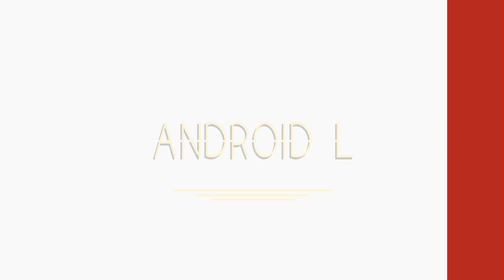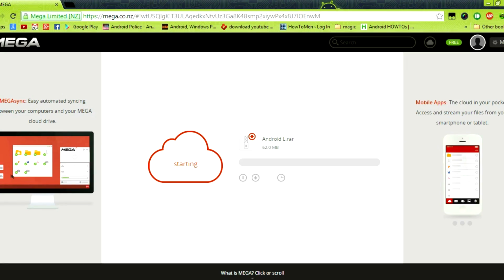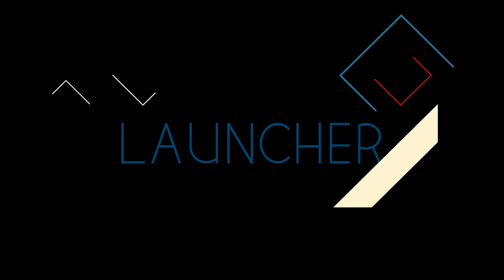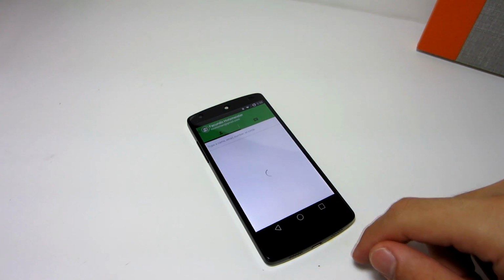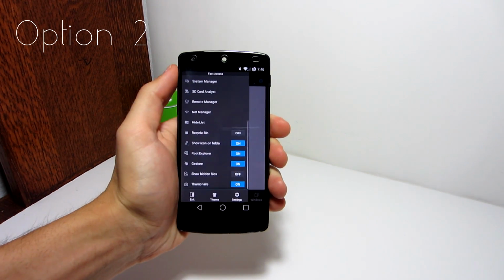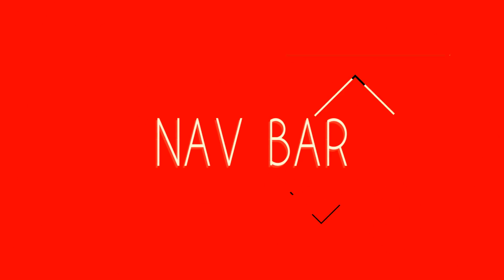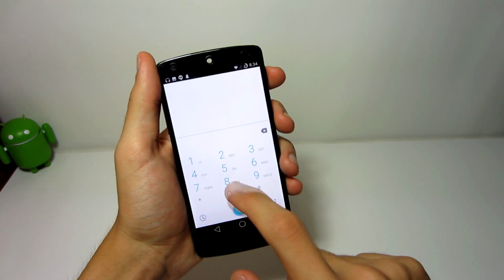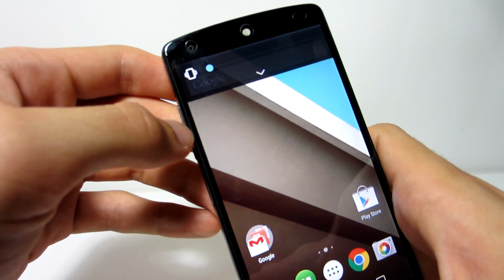Android Lollipop on any Android Phone!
★ Device in video:

• LG Nexus 5 by T-Mobile
• Custom Rom: Mahdi Rom
• Operating System: Android 4.4.4
• Fully Rooted
• Franco Kernel